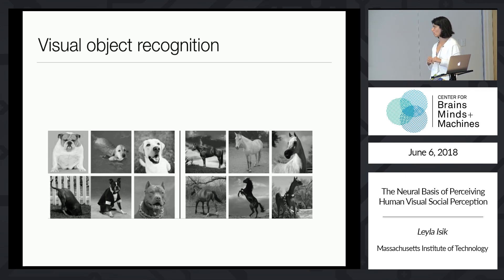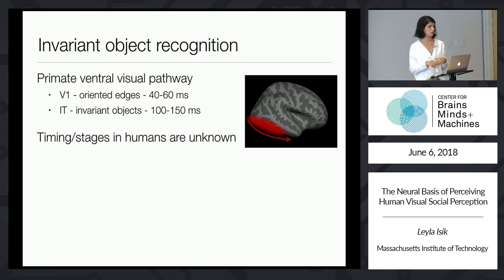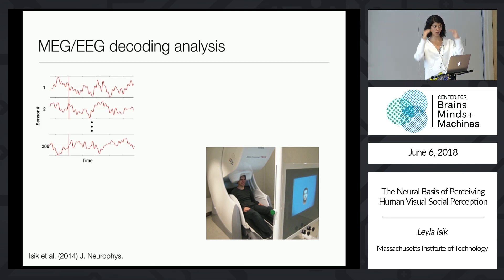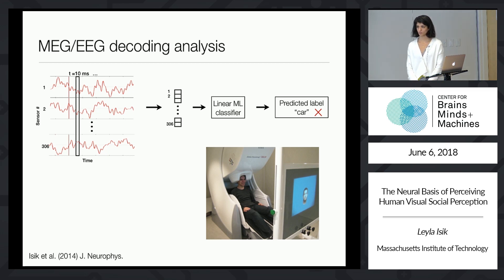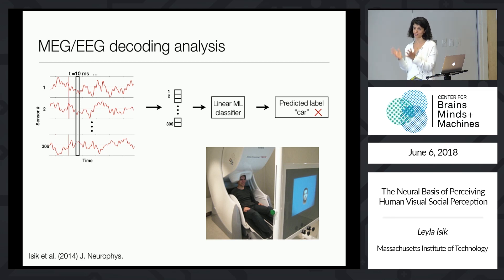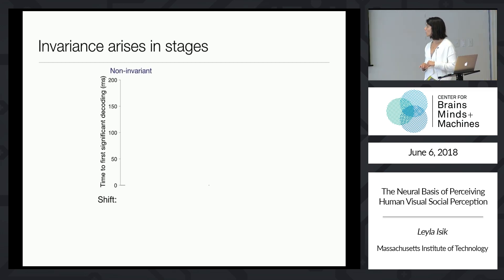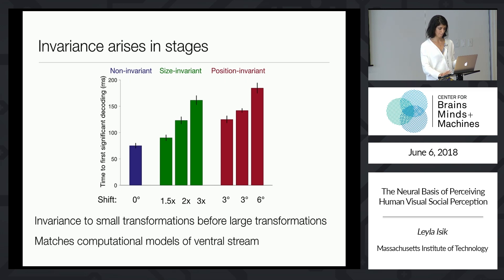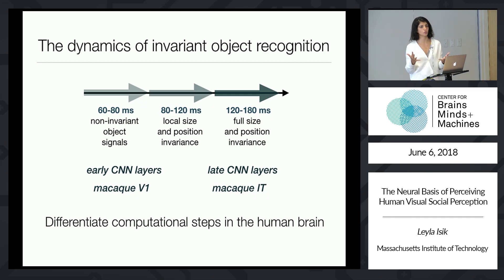The Neural Basis of Perceiving Human Visual Social Perception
Leyla Isik, a post-doctoral researcher at MIT, studies how the human brain recognizes objects and social interactions, using MEG, fMRI, and computational modeling. Dr. Isik first describes her work on decoding the information in MEG signals measured in humans viewing images of visual scenes and objects, showing the temporal evolution of object representations in the brain. She then presents work that reveals a region of the posterior Superior Temporal Sulcus (pSTS) that codes information about the presence and nature of social interactions, derived from visual input, which is well matched by a feedforward computational model.

Resources:

Isik, L., Koldewyn, K., Beeler, D. & Kanwisher, N. (2017) Perceiving social interactions in the posterior superior temporal sulcus, Proceedings of the National Academy of Sciences 114(43).
Isik, L., Meyers, E., Leibo, J. Z. & Poggio, T. (2014) The dynamics of invariant object recognition in the human visual system, Journal of Neurophysiology 111(1):91-102.